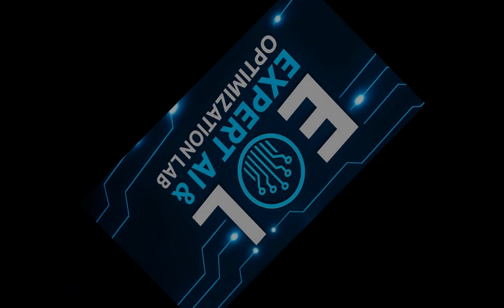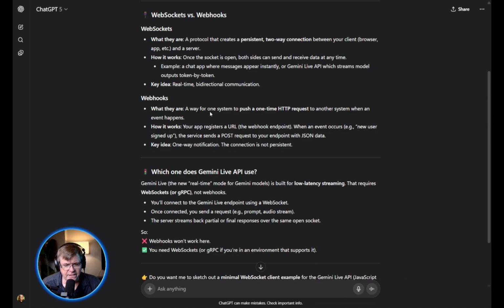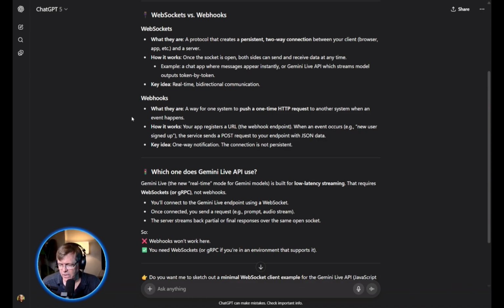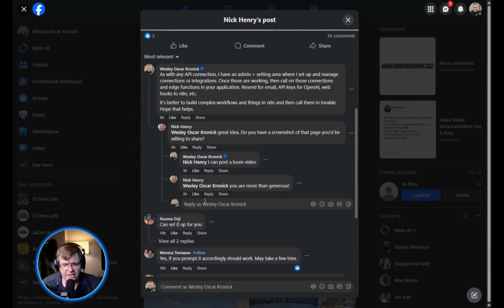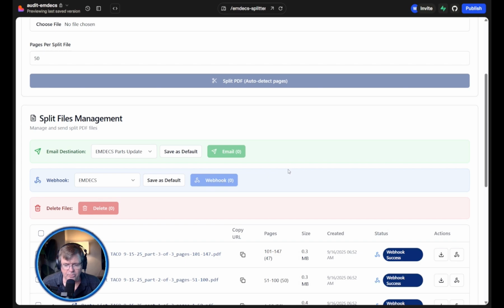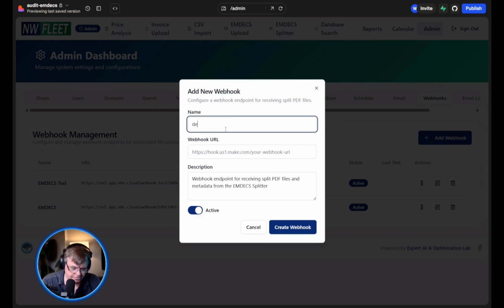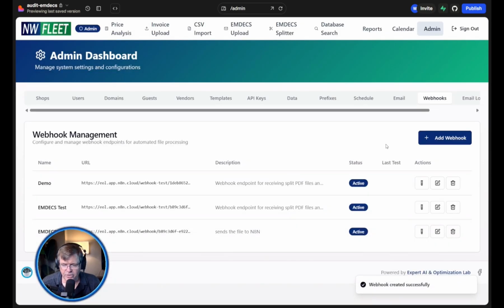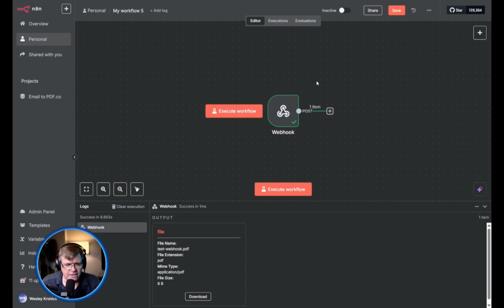Websockets vs Webhooks in Lovable.dev | Build Advanced Workflows with n8n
Are you trying to figure out how to use Websockets and Webhooks inside Lovable.dev? 🤔
This step-by-step tutorial shows you exactly how to set them up, and how to connect Lovable.dev with n8n to build powerful, real-time workflows.

What you’ll learn in this video:

✅ The difference between Websockets and Webhooks

✅ How to configure them in Lovable.dev

✅ Real-world examples of advanced workflows with Lovable.dev + n8n

✅ Pro tips to scale and optimize your automations

If you’re building SaaS apps, real-time integrations, or complex automations, this video will save you hours of trial and error.

👉 Need help with custom workflows or automation at scale? Contact Expert AI & Optimization Lab – this is what we do best.